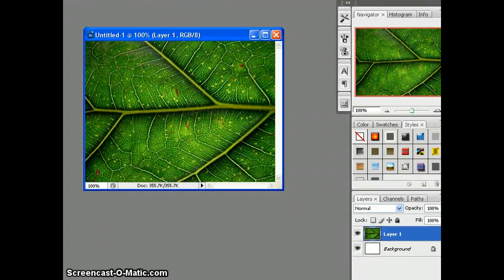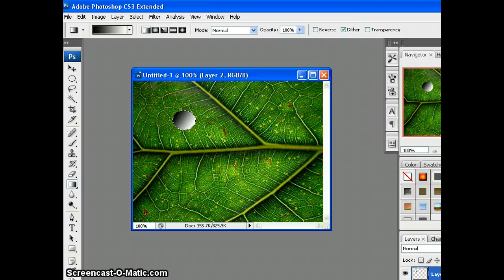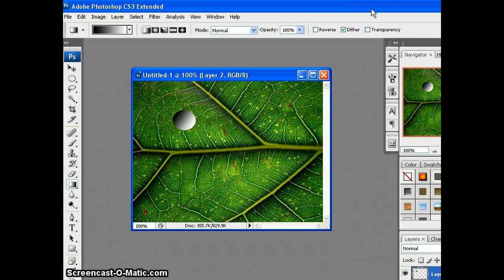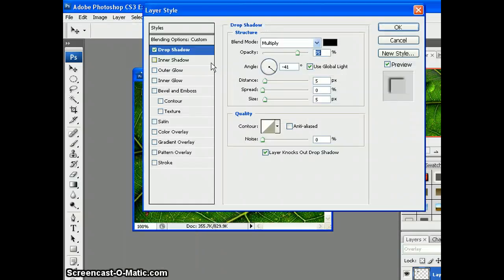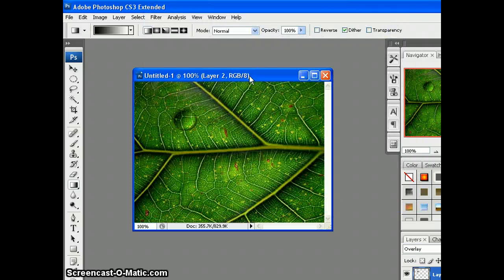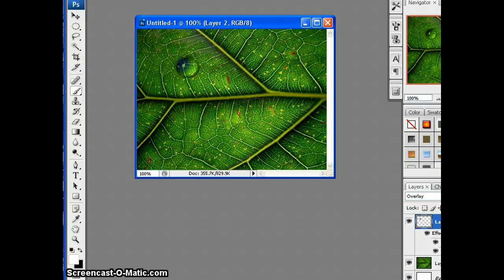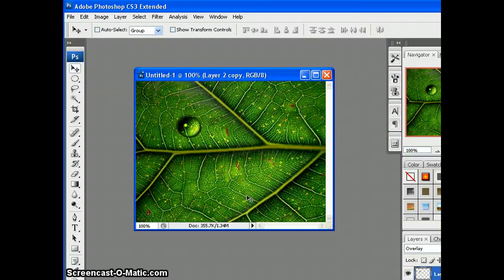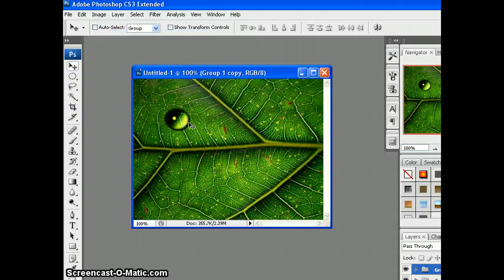Water Drops in Photoshop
Making simple water drops on a leaf background